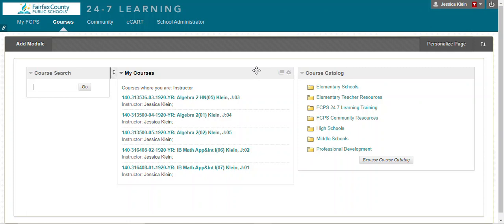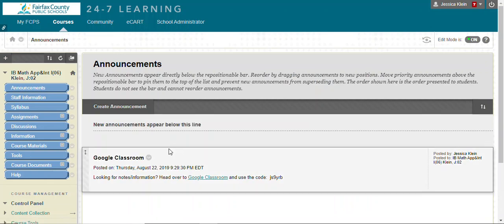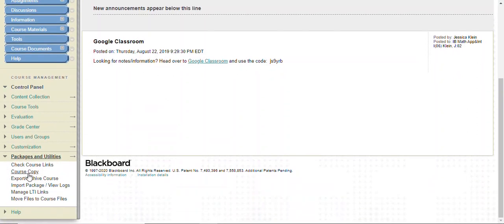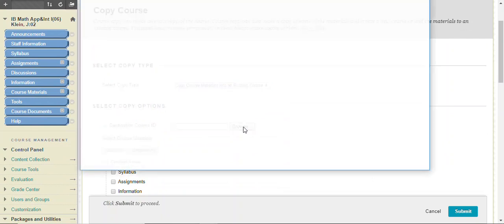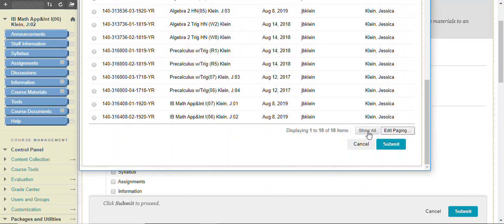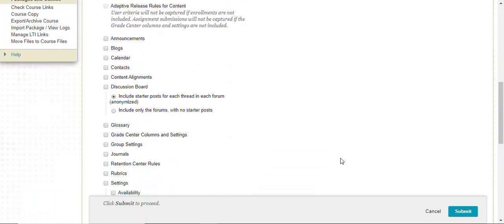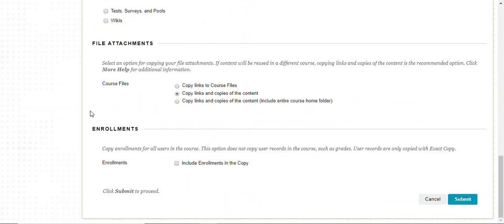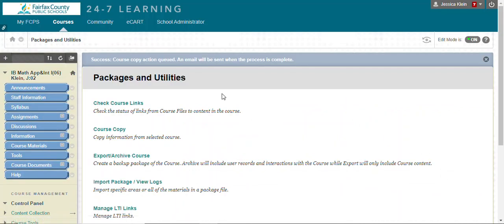How to combine courses in Blackboard Learn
Copy your student rosters into one section in Blackboard Learn.